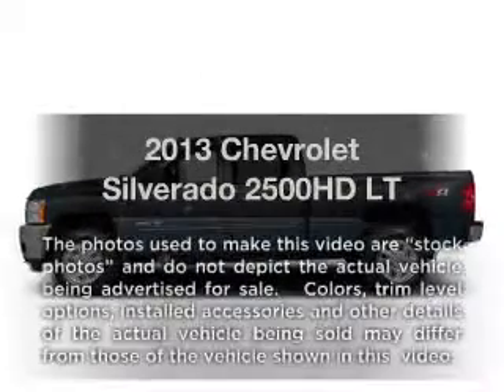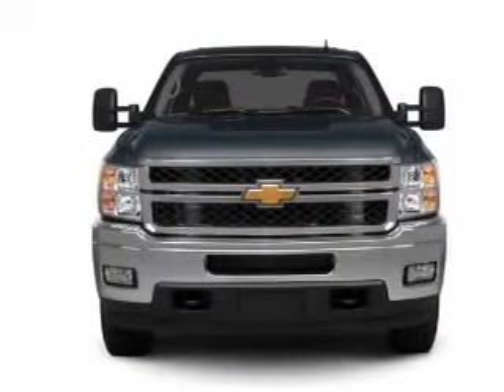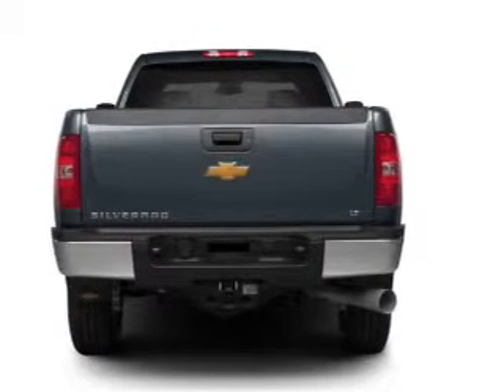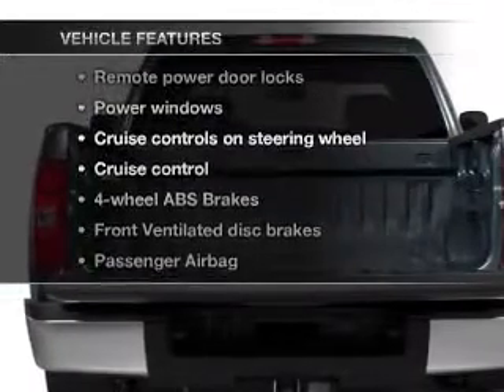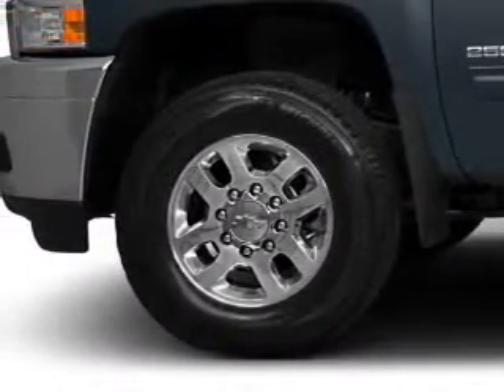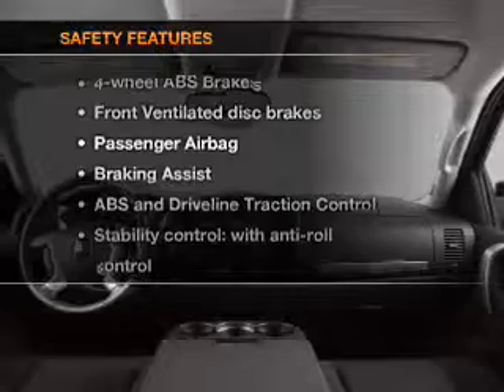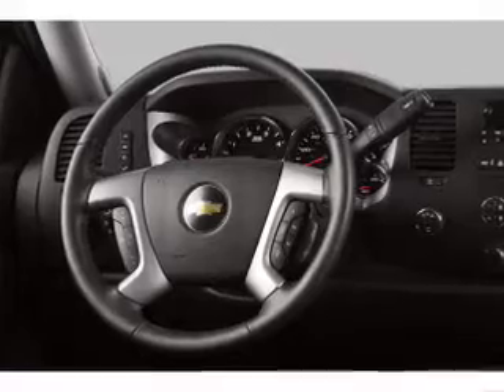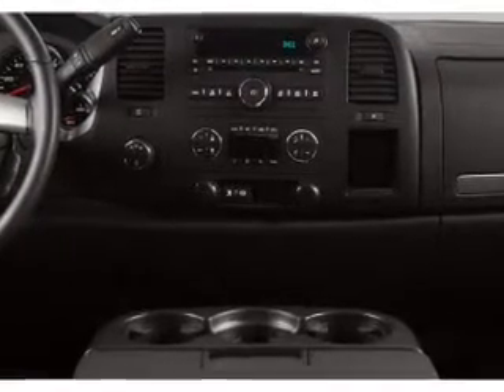2013 Chevrolet Silverado 2500HD - Batavia OH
Year: 2013
Make: Chevrolet
Model: Silverado 2500HD
Trim: LT
Engine: 6.6 liter 8 cylinder 32 valve
Transmission: 6-Speed Automatic
Color: Black
Mileage: 0
Address:
1117 State Rte 32